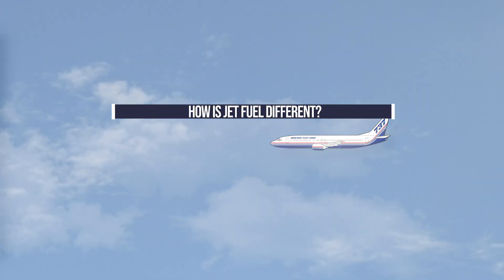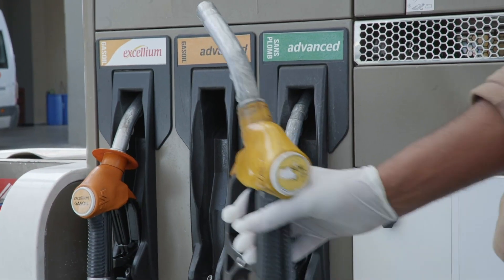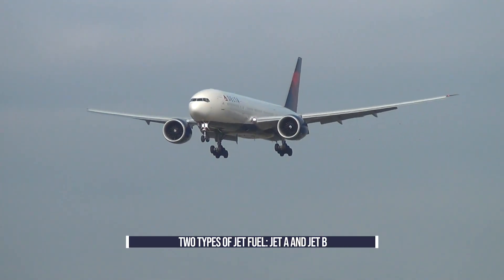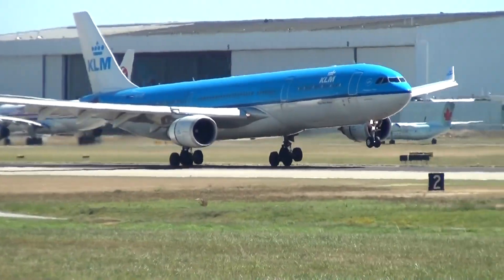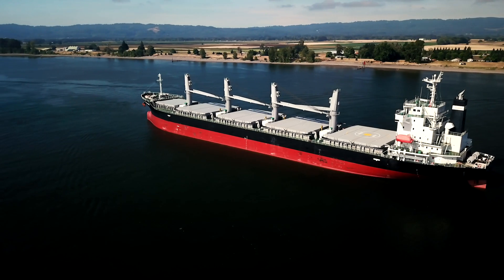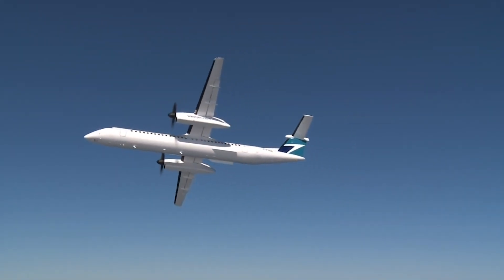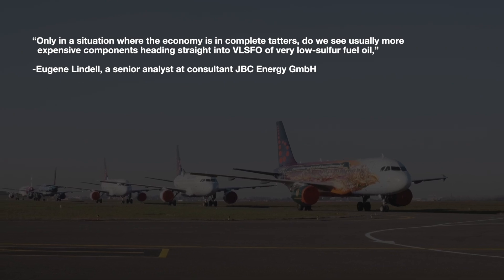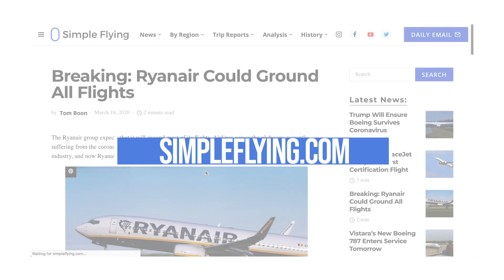How Aviation Fuel Differs From Regular Fuel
Have you ever wondered what makes aircraft fuel unique and not-suitable for cars? After all, why can’t you use jet fuel in your vehicle to give it incredible power? What is the difference? Let’s explore.